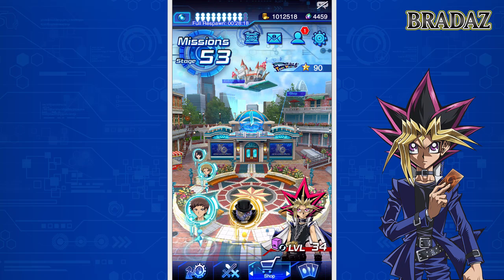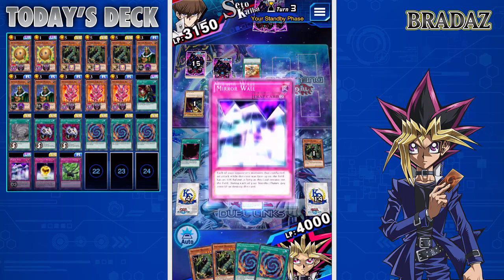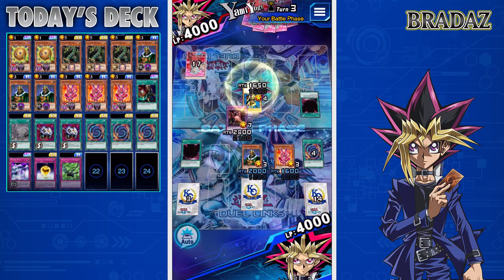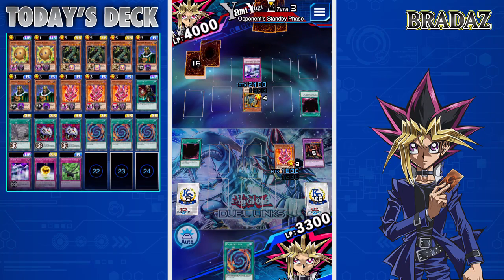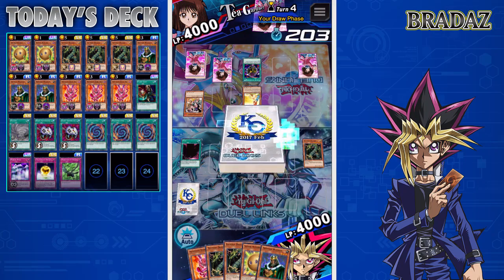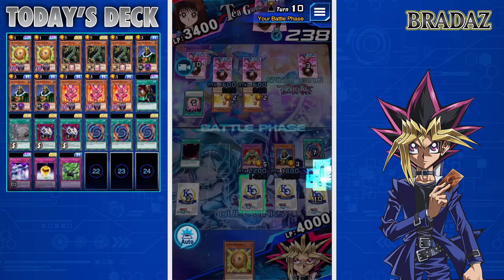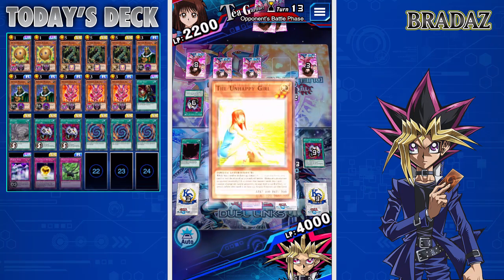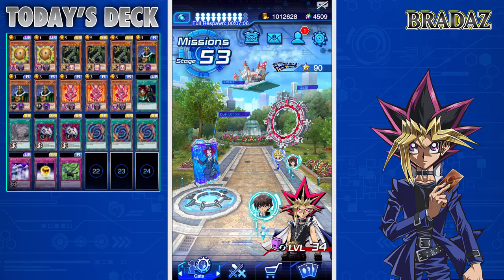NEW/BEST Dark Balter The Terrible Deck! Yu-Gi-Oh! Duel Links w/ItsBradazHD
Decided to update my DARK BALTER THE TERRIBLE deck in Yu-Gi-Oh Duel Links with some of the new cards found in the Chaotic Compliance booster set - in addition to your changes recommended in the comments section of last weeks video! So let's see how well we do with it!